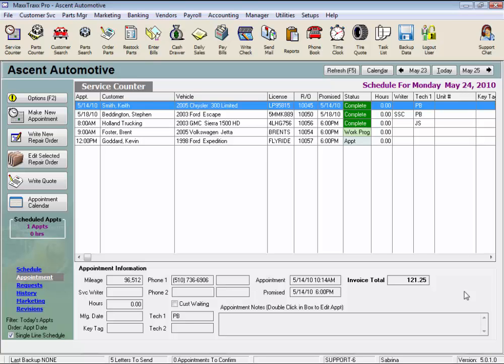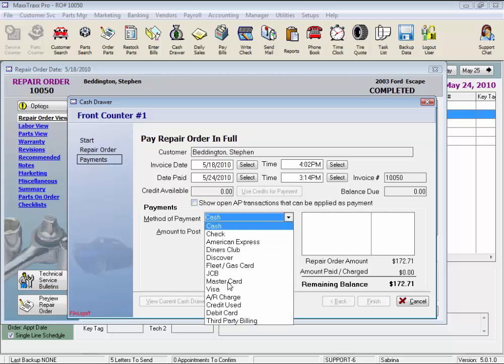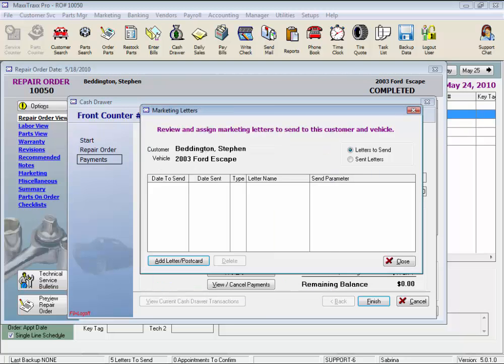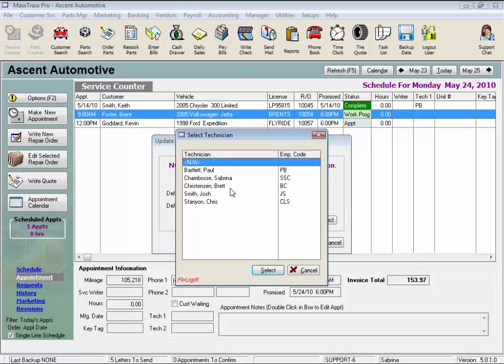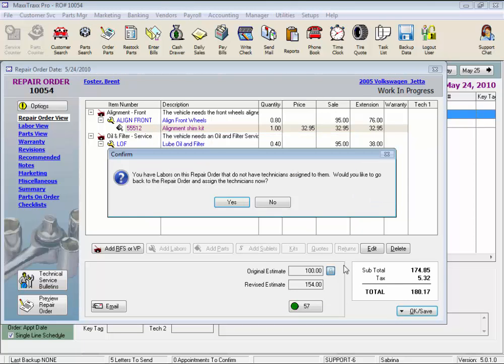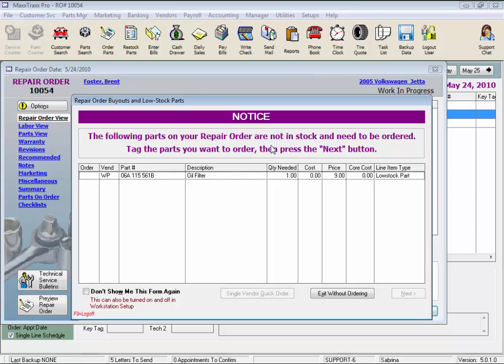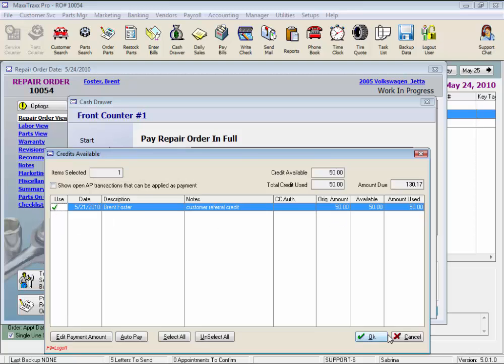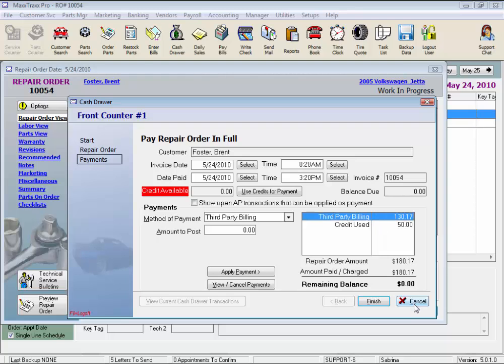MaxxTraxx Auto Shop Software Video Lessons - Pay a Completed Repair Order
An official Scott Systems training video on how to pay and close a completed repair order in MaxxTraxx.